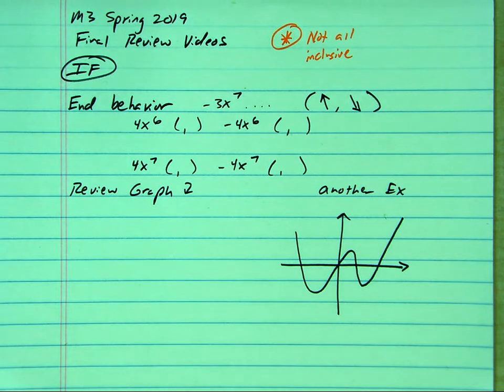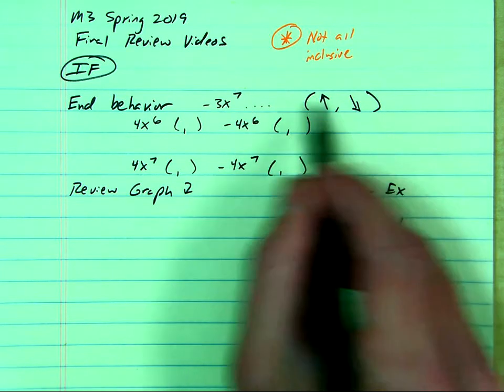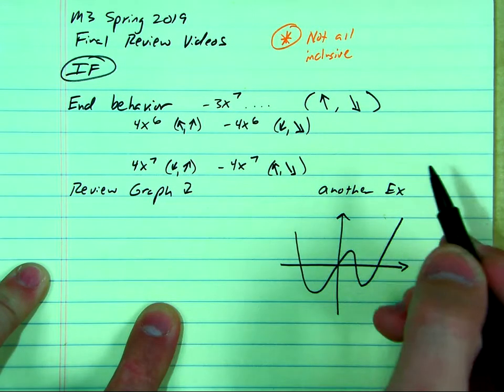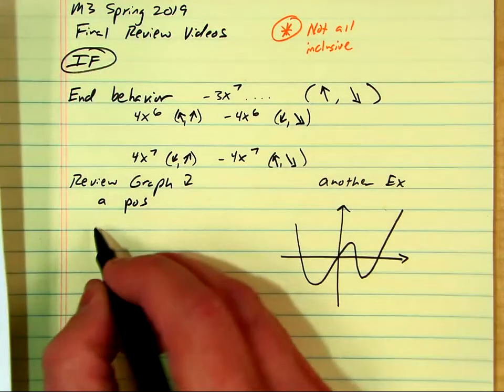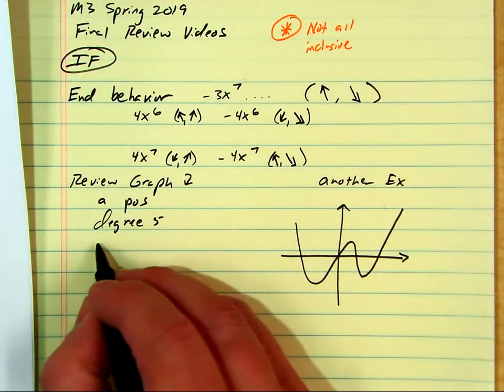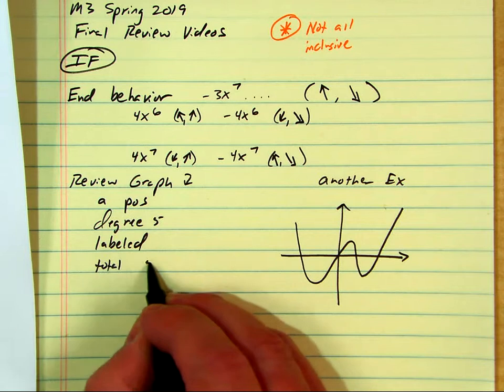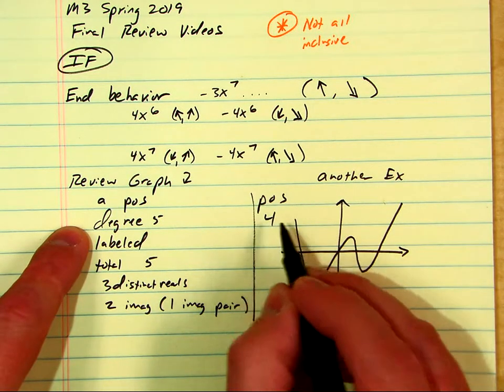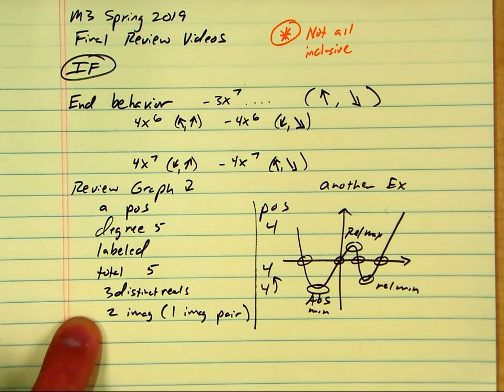m3 spring 2019 final review IF part 1